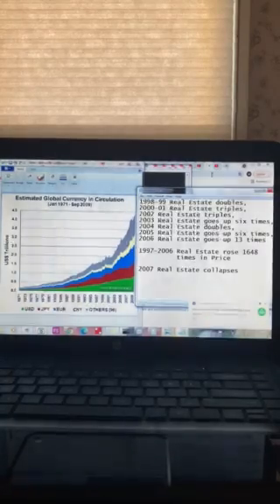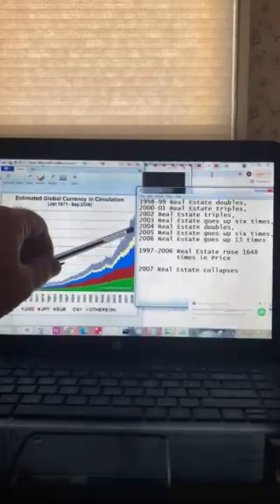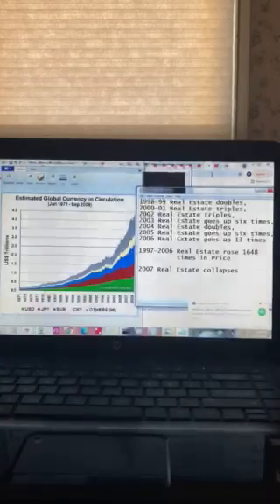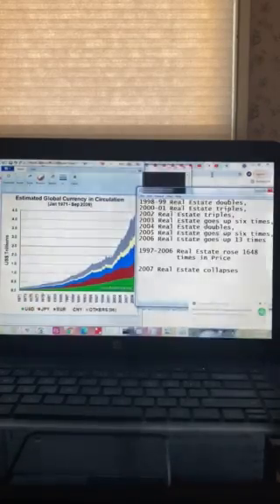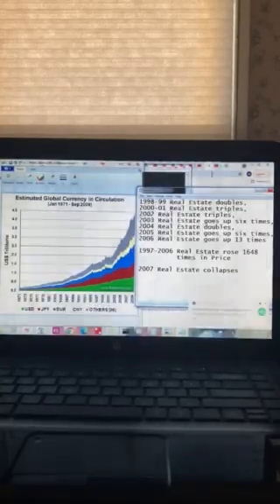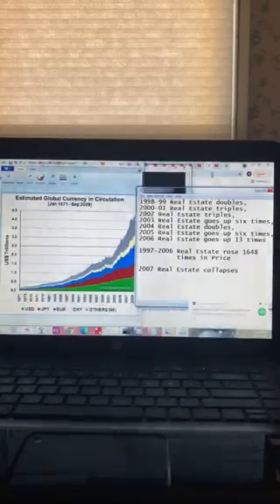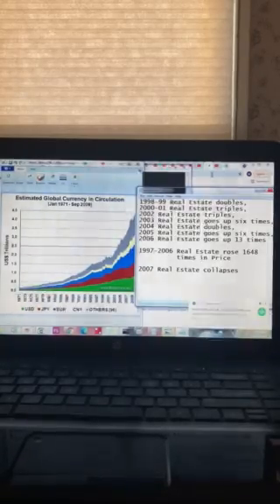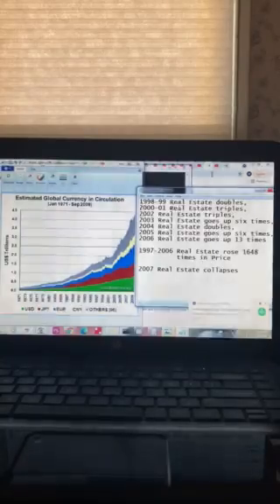Why Hyperinflation has not happened in the US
Why Hyperinflation has not happened in the USA.
Will Hyperinflation occur?
Why Zimbabwe had Hyperinflation